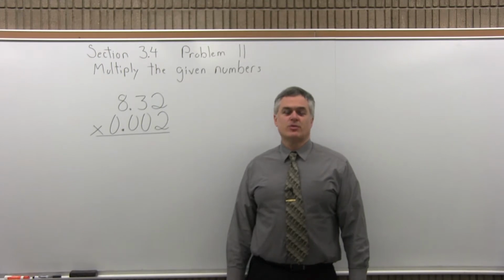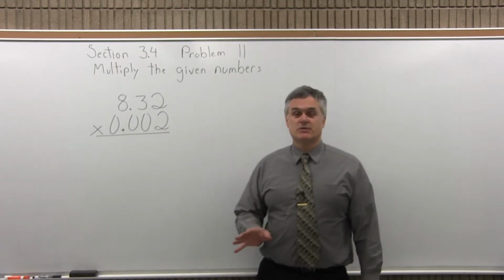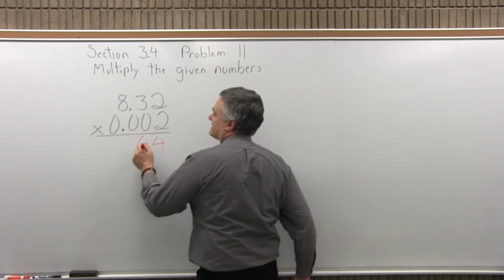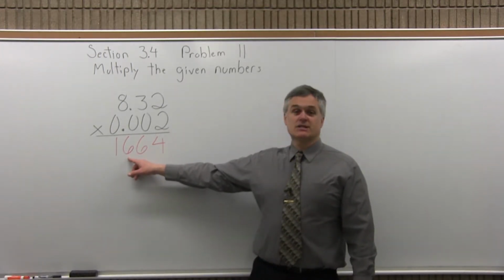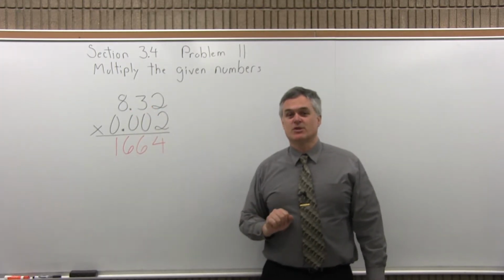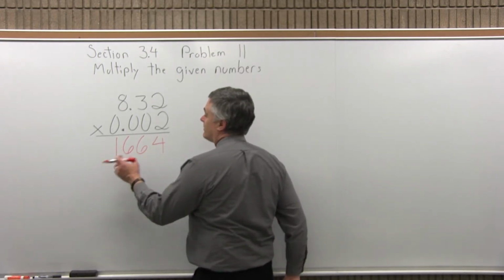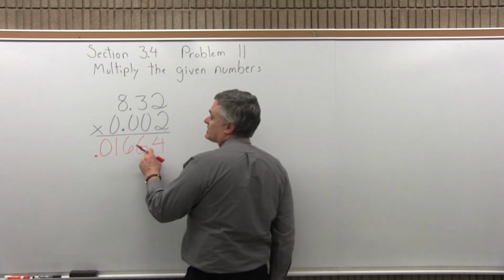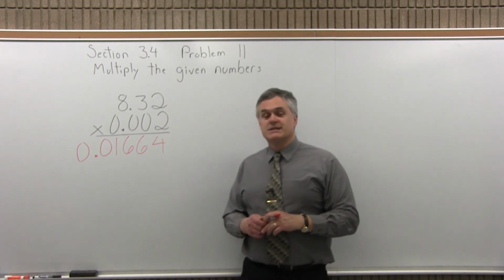MTH 011: Section 3.4 Problem 11 - Mathematics with Dan Avedikian